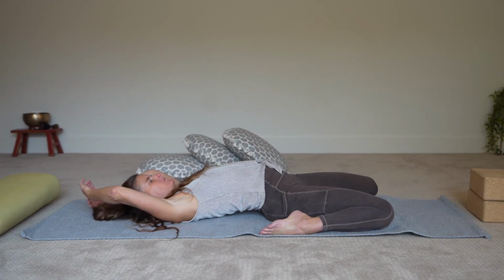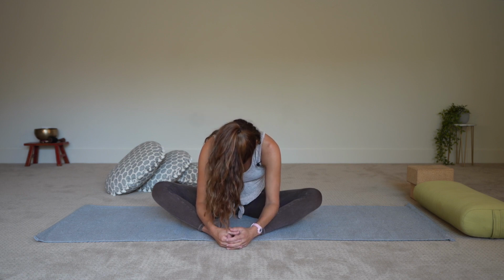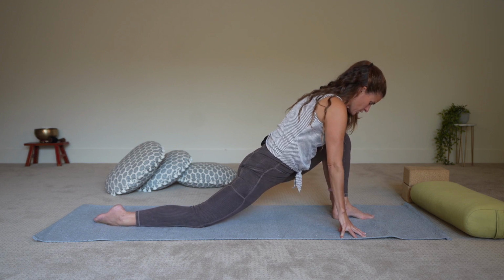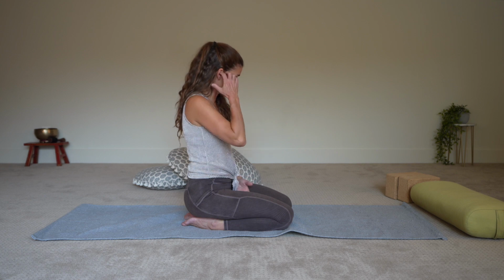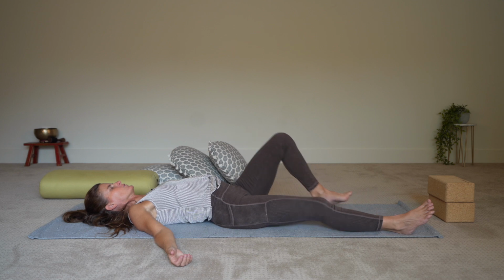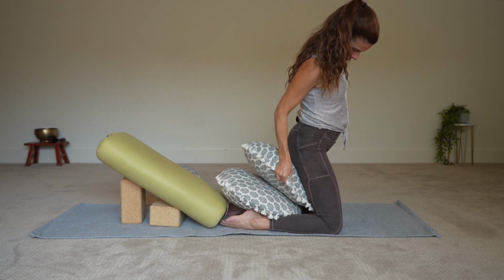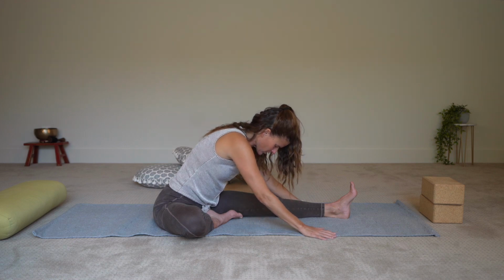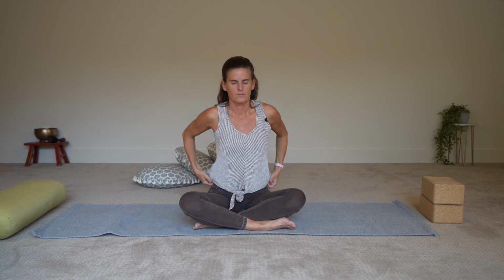Full Yin Yoga Class Exploring Saddle: The Ultimate Yin Backbend {1 Hour}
This full length yin yoga class explores the yin Saddle pose and its variations. Saddle is considered the ultimate backbend in yin yoga. It can be challenging, but when approached intelligently and safely it can be adapted for just about anybody. It can also be quite therapeutic as a way to open the heart chakra, improve posture, and heal back pain. I have taught this posture to many older adults and stiff people and have developed propping and modifications that I share here for those who might have sensitive knees, lower back issues or tightness in the quads and hip flexors.

The sequence moves through a number of backbends, quad stretches and hip flexor stretches to prepare the body for Saddle - including Dragon, Half Saddle, Sphinx and Seal. The backbending is counter-stretched with forward bending for a full body effect. The energetic effect of deeply stretching into backbends is deeply calming and relaxing for the mind.

This practice is geared toward all levels including beginners. This class also serves as a tutorial for yin yoga teachers interested in learning how to prop, modify, and assist their students in navigating this complex posture.

0:00 Intro
1:00 Supported Fish Intro
1:45 Supported Fish (Heart Opener)
6:20 Butterfly
11:30 Dragon & Variations
21:40 Seiza & Modifications
26:00 Half Saddle
34:15 Sphinx & Seal
40:15 Saddle & Variations
46:00 Rest & Knee Sacrum Circles
48:15 Half Butterfly
54:00 Savasana

❍❍❍ DEVI DALY YOGA ❍❍❍
Yin Yoga • Yang Yoga • Vinyasa • Slow Flow

Welcome to Devi Daly Yoga, your on-demand yoga channel to relax, nurture and energize with classes and programs in yin yoga, vinyasa and yang yoga.

❤︎ FREE MORNING YOGA SERIES ❤︎
Practice for 15 minutes a day, 7 days a week with my free new daily morning yoga series

❤︎ TEN DAYS OF YIN ❤︎
Learn the skills of yin yoga to develop greater ease and presence in this 10-day series. Each day is 30-60 minutes of practice.

Stretch, strengthen and relax for 30 minutes a day with yin yoga, vinyasa flow and yang yoga sequences.

❤︎ YIN YOGA TRAINING ❤︎
For yin yoga practitioners who are ready to dive in, and for yoga teachers seeking certification.

❤︎ ABOUT ME ❤︎

I'm Devi, a San Francisco yoga teacher who has been teaching for over 20 years. Yoga healed me from years of debilitating back pain, chronic anxiety and addiction in my twenties. Now at age 47, I specialize in teaching Yin Yoga, which calms the mind while relieving stiffness and joint pain.

I've never been one of the most flexible people in a yoga class - but I learned to transcend the aesthetics of pretty yoga postures and to instead tap into yoga's deeper gifts. I'm on a mission to share this with others, and I've created a system to make yoga work for each person, no matter how different they are. I now do this through my on-demand yoga classes, programs and trainings.

I owned my own yoga studio for 10 years in Tucson, Arizona, and I taught thousands of students there. Since 2010 I've been working with M.C. Yogi to offer classes and trainings at his yoga studio in northern California.

As a Yoga Alliance Professional I've trained and certified over 150 yin yoga teachers since 2015.

I’ve studied intensively with Suzee & Paul Grilley and was among the first teachers to earn their E-RYT 500 hour certification. My approach is a fusion of the Grilley functional yoga method, Sarah Powers' work on the meridians and emotional body, Bernie Clark's scientific approach and my own deep work recovering from addiction, back pain, depression and chronic stress syndrome.

Subscribe to this channel to help in my mission, which is to share the yoga skills that have helped me the most, with the people who can benefit the most from this kind of help.